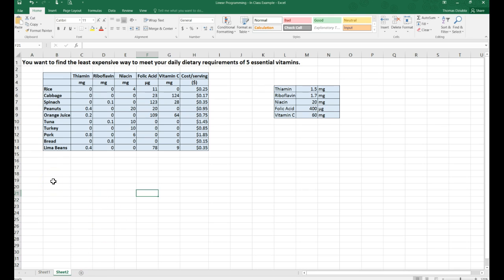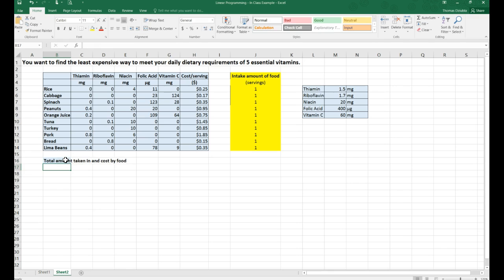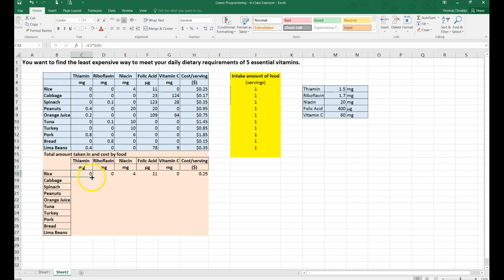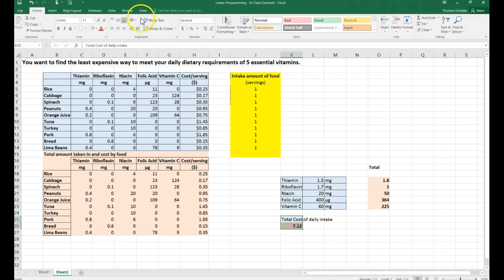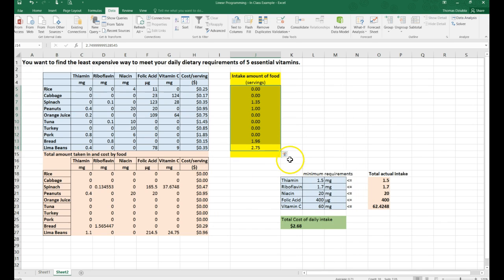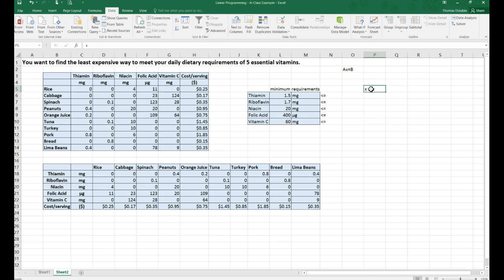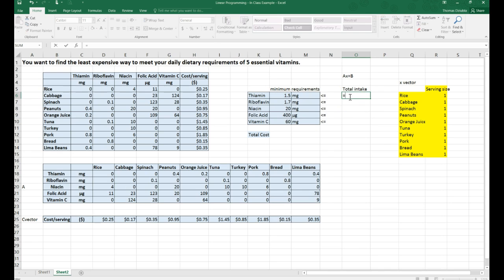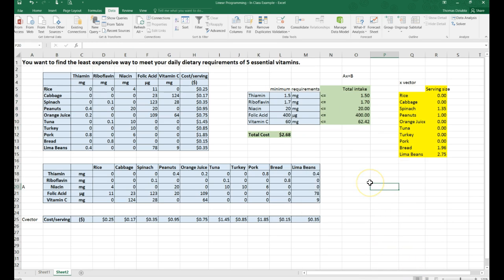Linear Programming a Stupid Diet